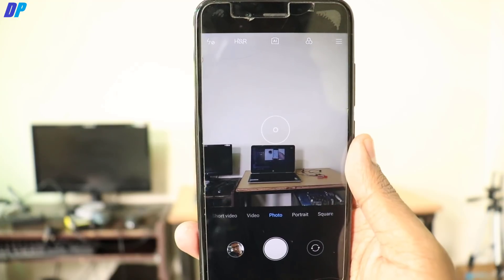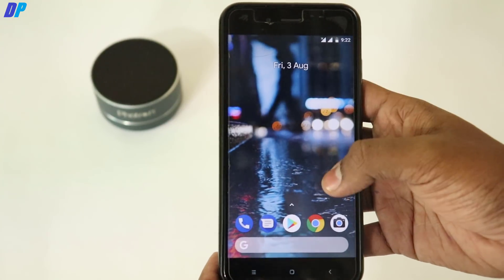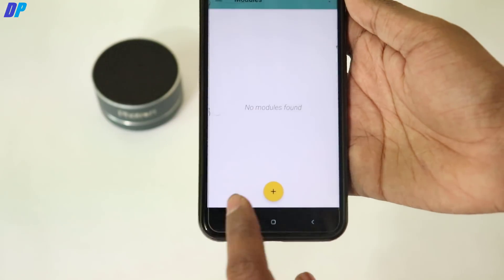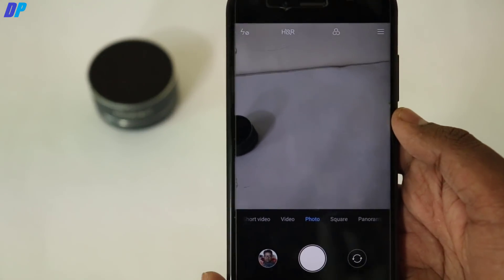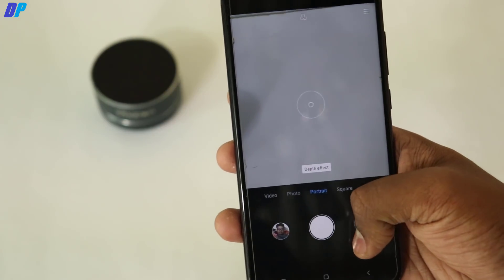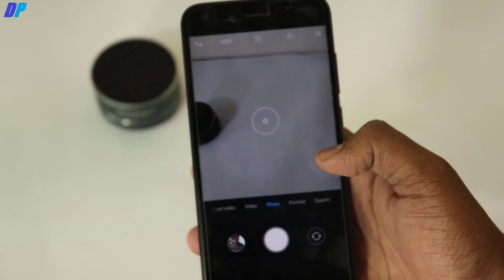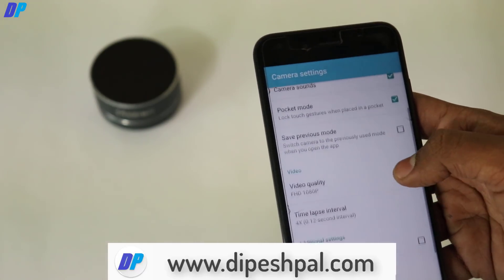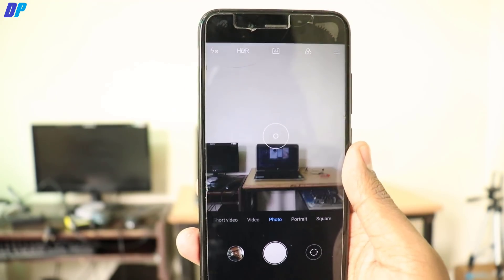How to install Mi A2 Camera on Mi A1 | Complete Guide | First on YouTube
How to install Mi A2 Camera on Mi A1 | First on YouTube
Non-Rooted User
Non Rooted user can flash "Mia2 camera" file and "Mia2 camera ported for MiA1" file from TWRP. It will work.
If still don't works then-
Camera2Api Enable (Follow this guide, only need to enable HAL, ESI(optional) and no need to install Gcam (optional))